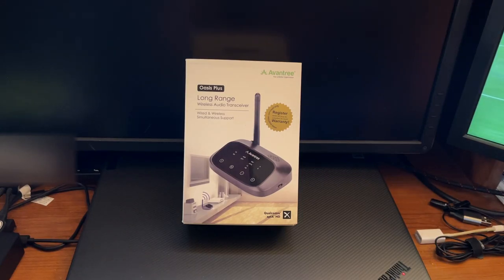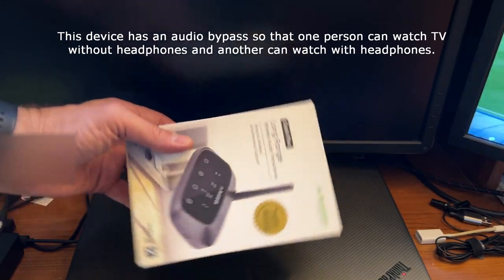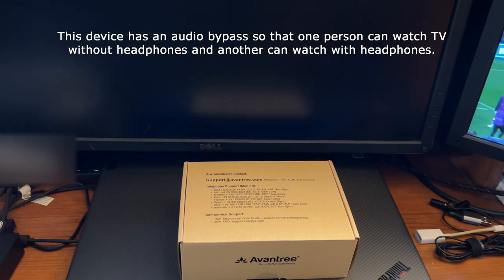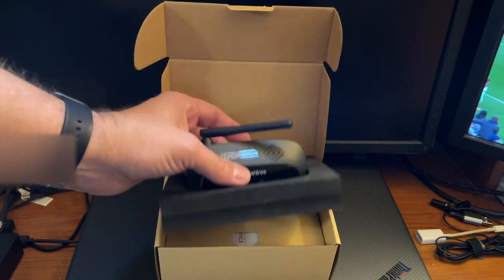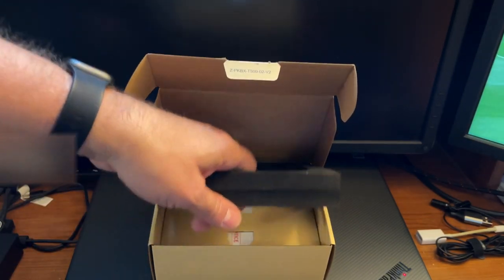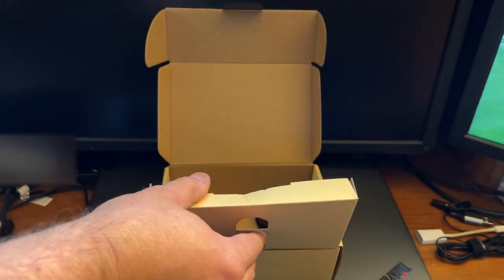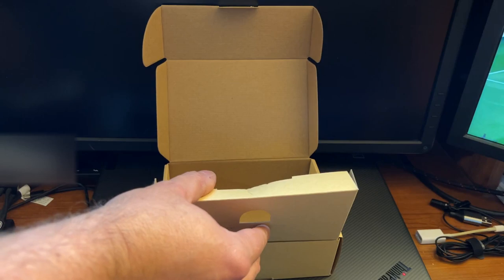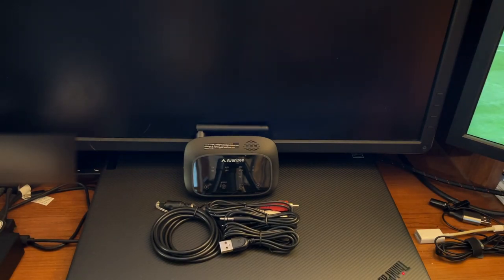Avantree Long Range Wireless Audio Transceiver Unboxing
The Avantree Oasis Plus long-range wireless audio transceiver allows one person to watch TV with Bluetooth headphones and another person to watch TV normally.